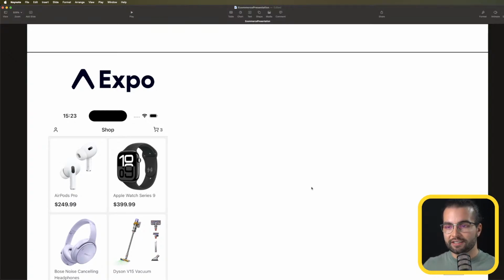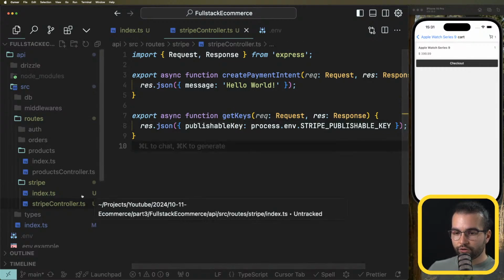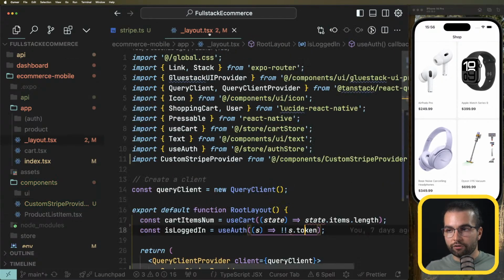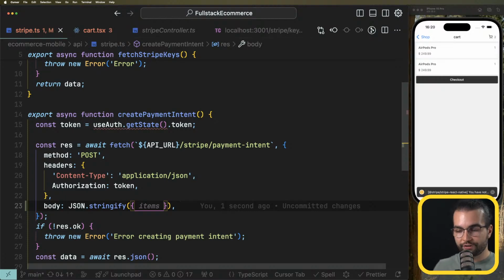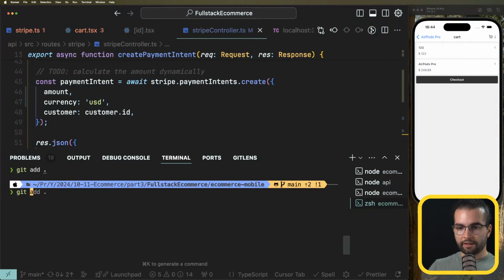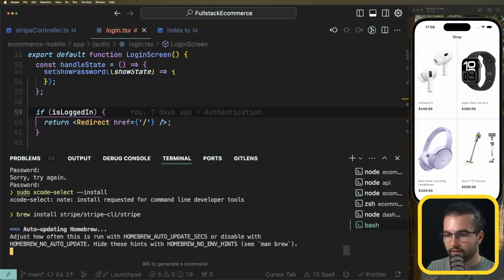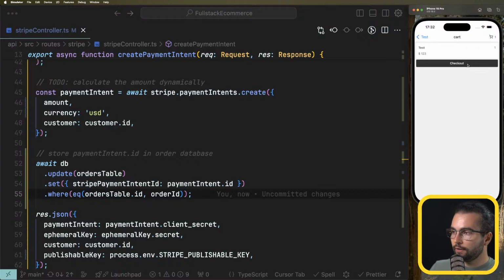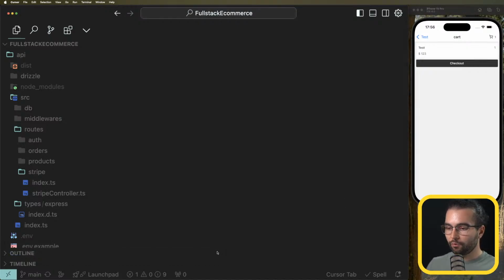How to Integrate Stripe Payments in Your React Native App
In this part of our ecommerce app series, you'll learn how to integrate Stripe payments into a React Native application, enabling secure and fast transactions. From setting up Stripe to handling payments within the React Native app, this tutorial will guide you through everything needed to add a smooth checkout experience. Let's get started

- React Native: Continue building out the ecommerce app on both iOS and Android.
- Stripe API: Learn how to integrate and configure Stripe for payments.
- Secure Payments: Implement secure, reliable payments with Stripe’s robust features.
- Backend Integration: Connect payments with the backend built in previous parts.
- Testing Transactions: Test and validate the payment process end-to-end.